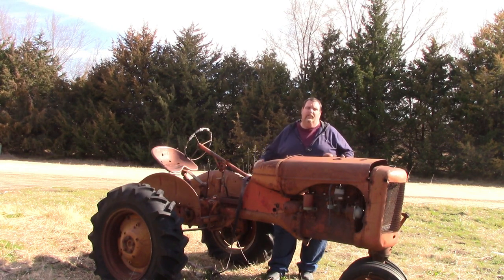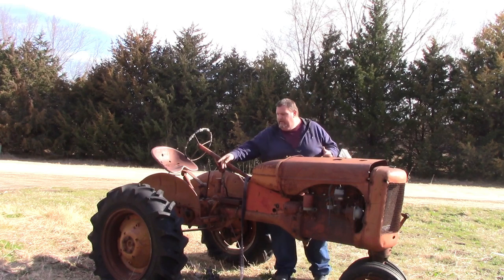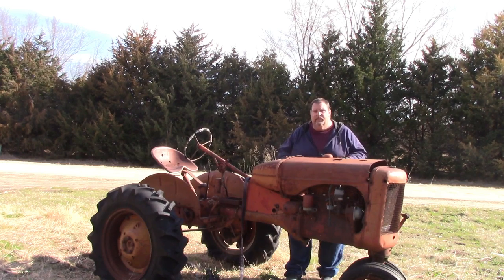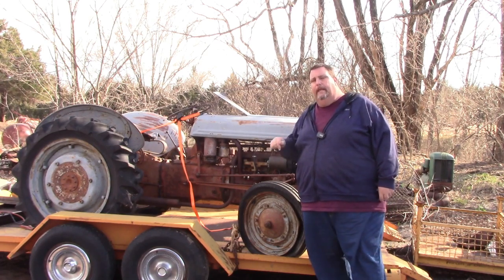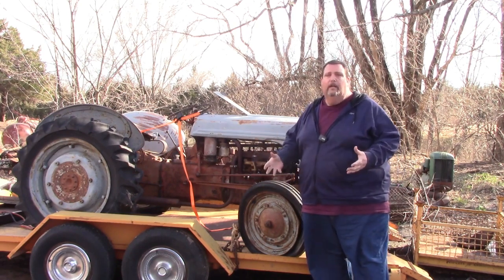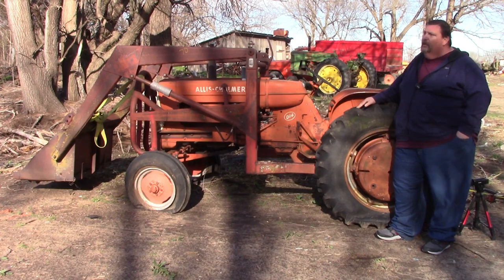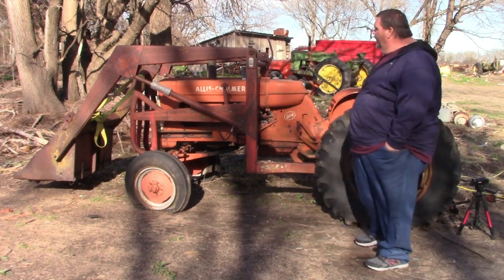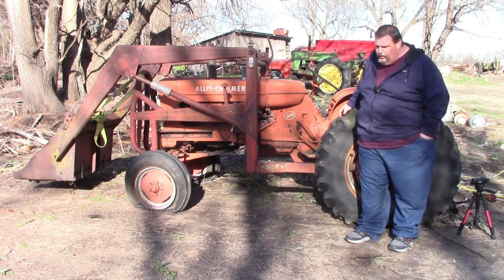Three tractors rescued from the junk man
we just rescued three tractors from the junkman come along with us as we talk about each tractor and what's going to happen to it now that we've saved it make sure you stay to the end of the video there is important information